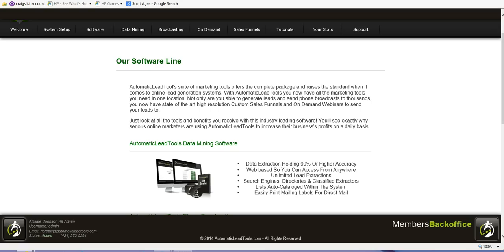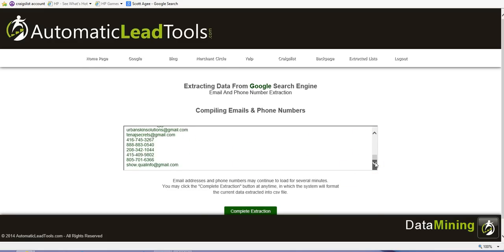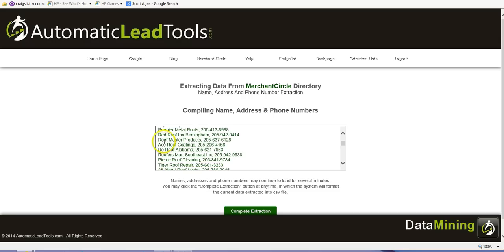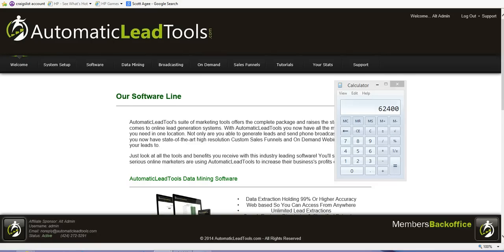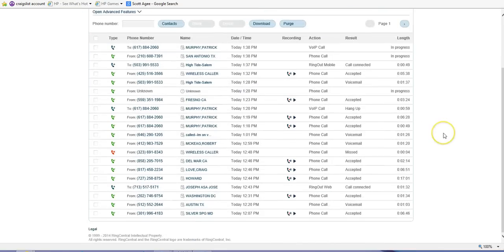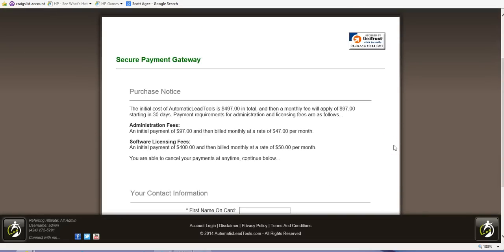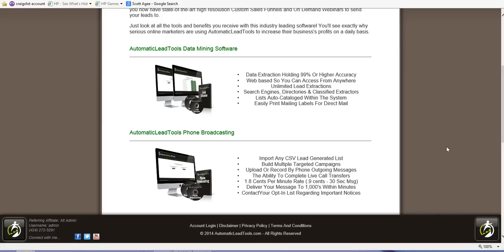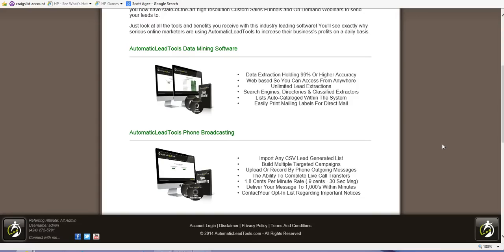Automatic Lead Tools Call Center Presentation Short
Automatic Lead Tools provides tools that marketers and business owners online and offline could benefit from to help them get thousands of targeted leads for their business and increase their sales.

Automatic Lead Tools makes it very easy for businesses and marketers to get what they need most for their business to be profitable.

Automatic Lead Tools provides data mining software, a phone broadcasting platform with the best per minute rate in the industry and and custom sales funnels that can be used to target any niche.

With Automatic Lead Tools marketers and business owners will never have to be concerned about getting enough leads ever again.

As a bonus Automatic Lead Tools also offers access to their call center.

So now anyone can start making $400 a sale without even having to learn or do any type of marketing whatsoever.

The call center allows you the flexibility to stay home and answer calls from hot prospects.

The marketing is done for you.

Just read a simple script and put yourself in the position to make very good money.

The call center is completely free to use after you have purchased the Automatic Lead Tools software.

This is a great way for a stay at home mom, retiree, college student, or anyone to start earning a full time income from home.

Skype: futrrocker